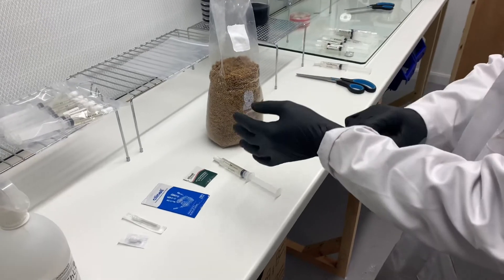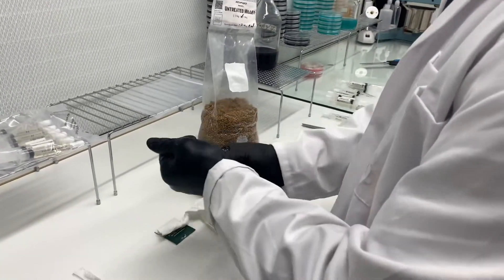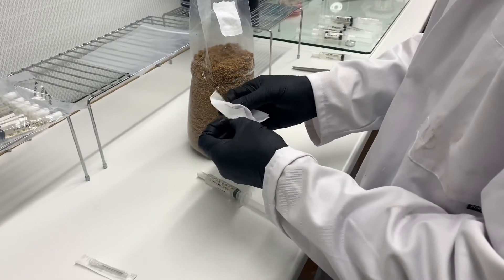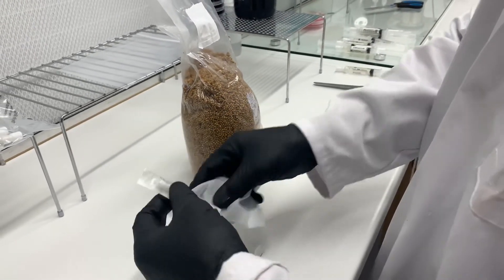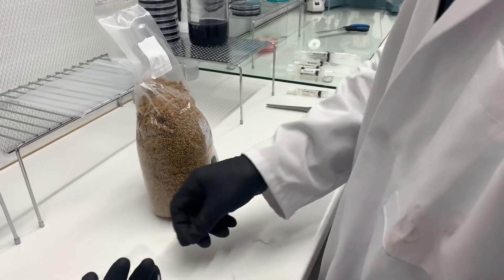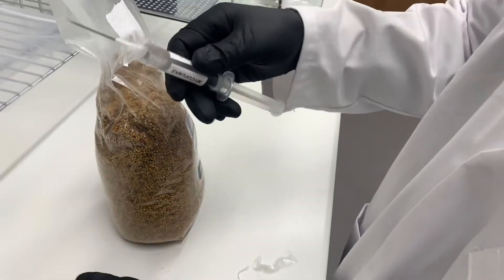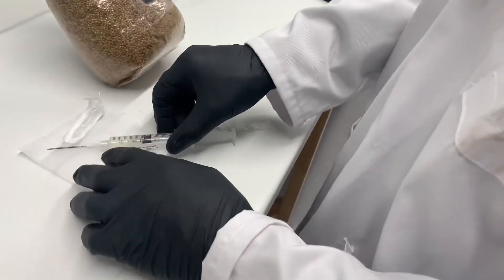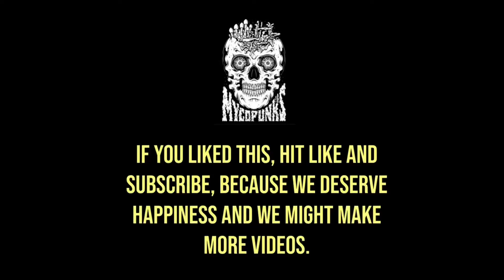Making mushroom spawn with liquid culture syringes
Super simple grain inoculation using liquid culture syringes.

MycoPunks.com - The best mycology and cultivation supplies in the UK.